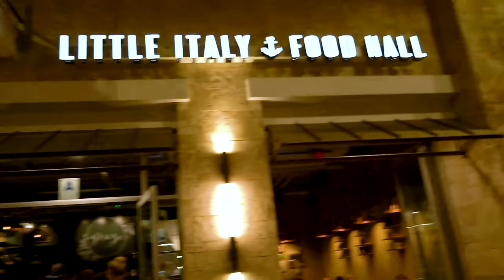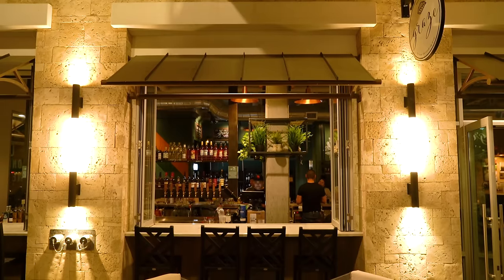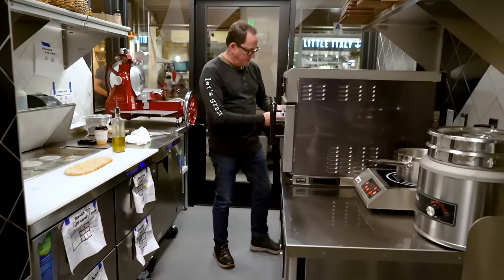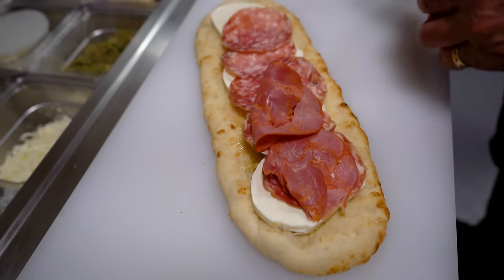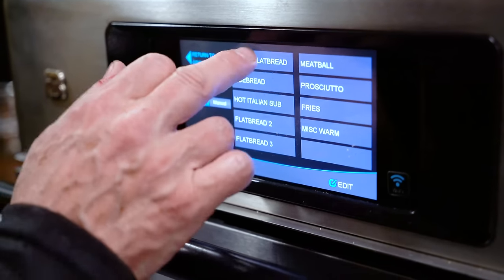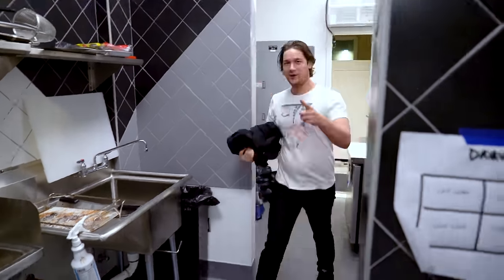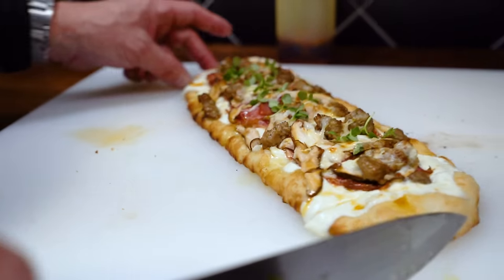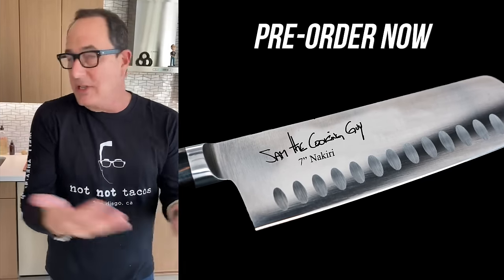EXCLUSIVE FIRST LOOK AT MY NEW RESTAURANT | SAM THE COOKING GUY 4K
This is an exclusive first look at my new restaurant - GRAZE - not even yet open to the public!